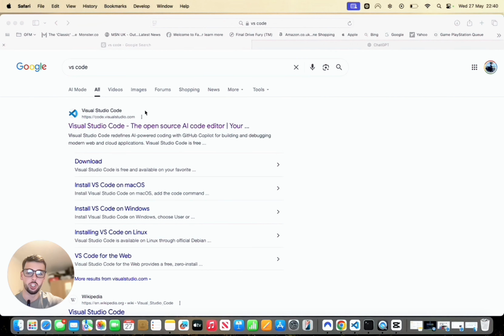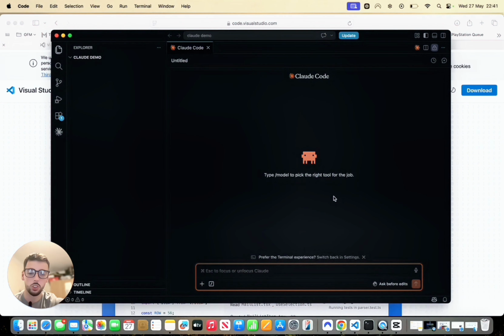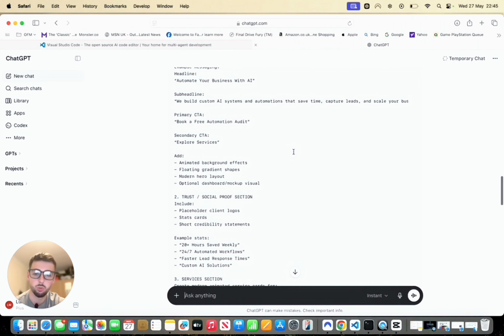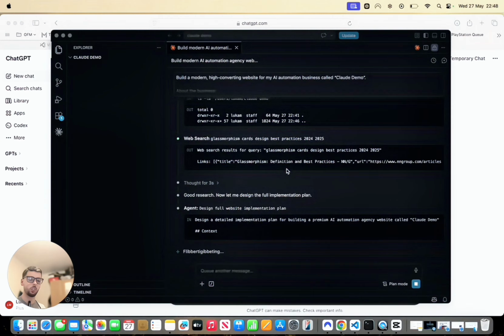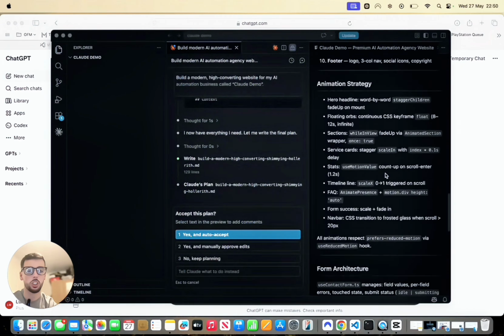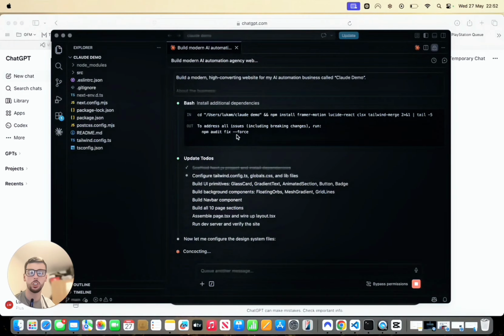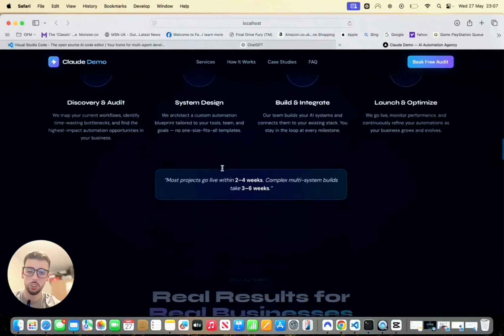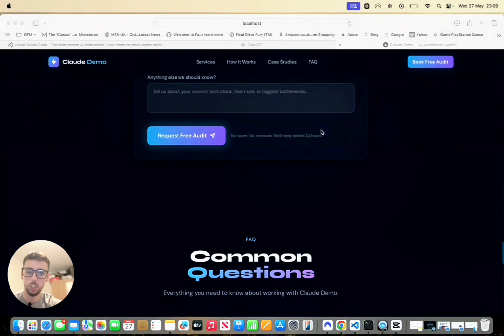How to Build a Website with Claude Code (Beginner Tutorial)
In this video, I'll show you how to use Claude Code to build a real website from scratch.

We'll cover:
• Installing Claude Code
• Setting it up with VS Code
• Creating a website using prompts
• Making changes and improvements
• Viewing the final result

This is the first video in a series where I'll be documenting practical ways businesses can use AI to build websites, automate tasks, generate leads, and create real systems that save time.

• Claude Code
• AI Automation
• n8n
• Business Systems
• Workflow Automation